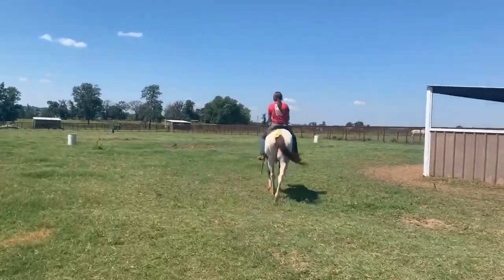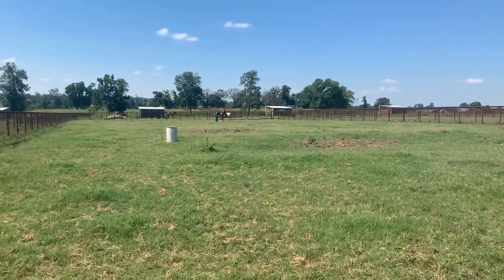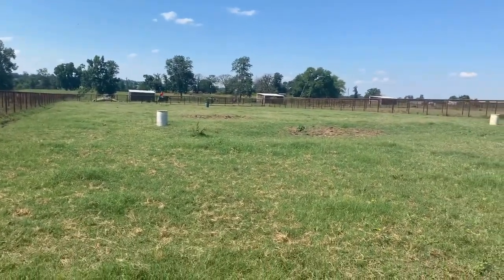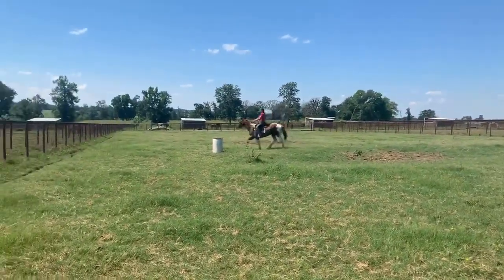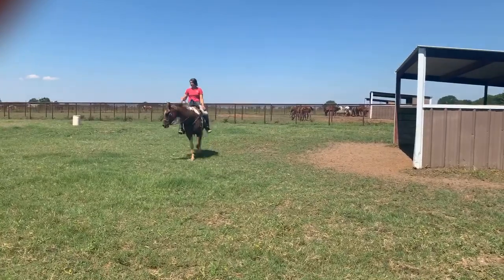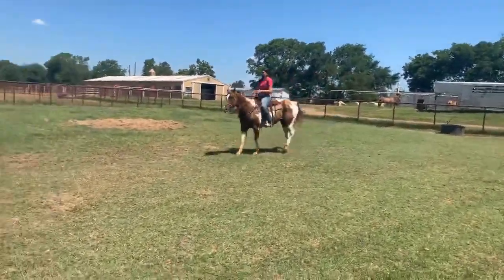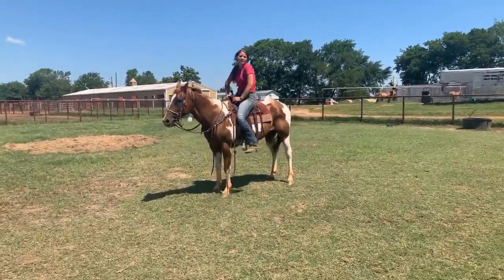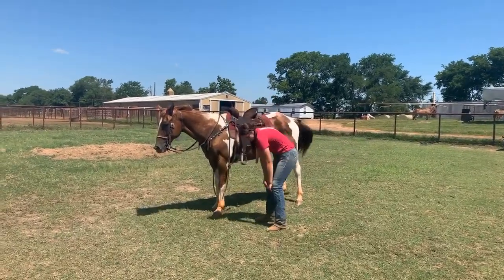Cali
Super nice paint mare